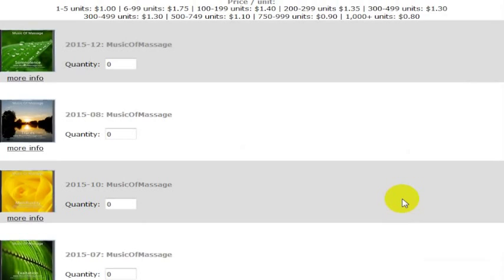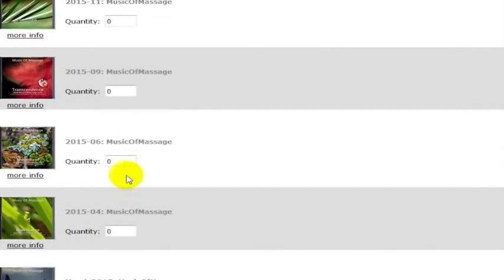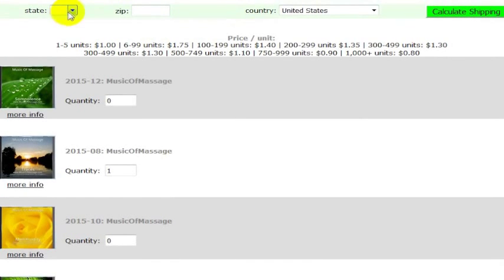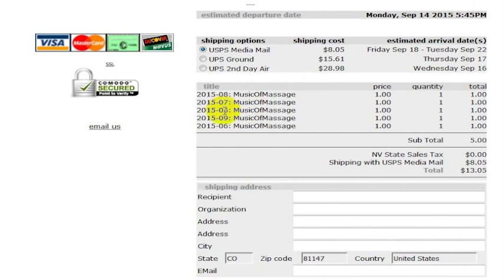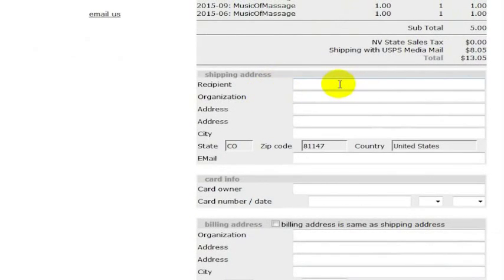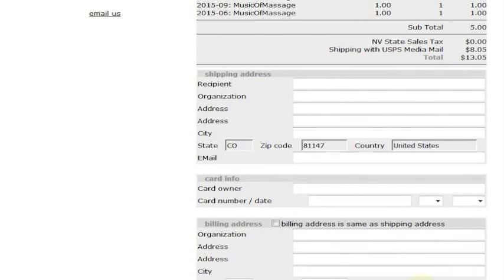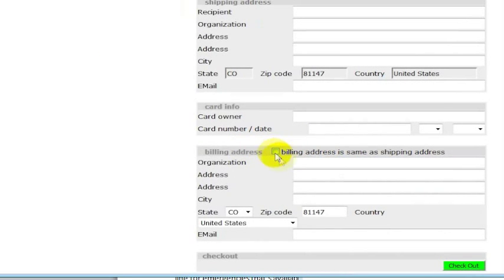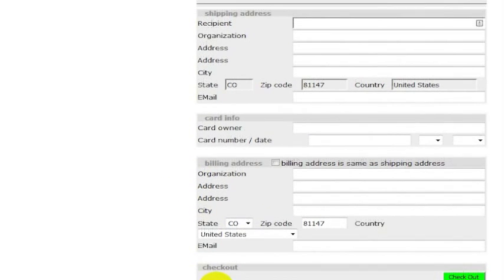Kunaki: How to Order CD Products - Ship To 1 Address